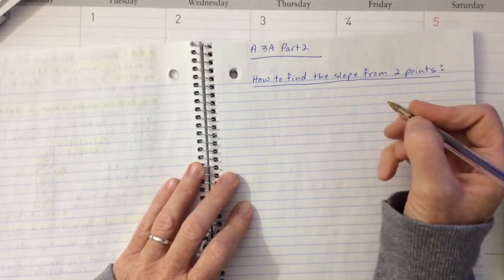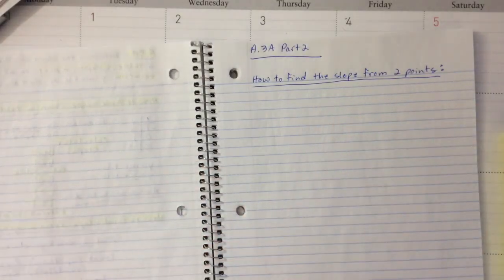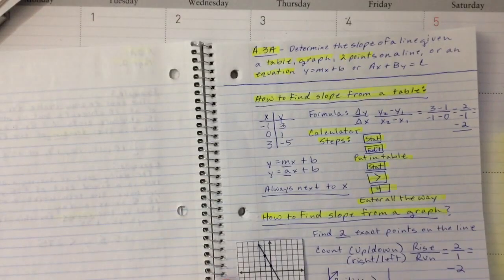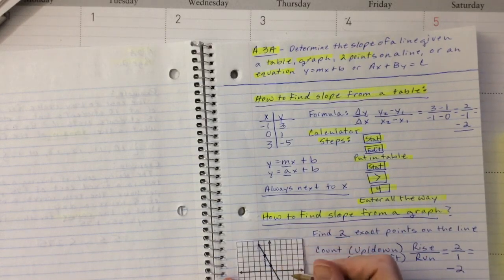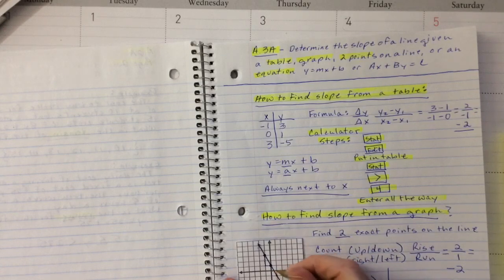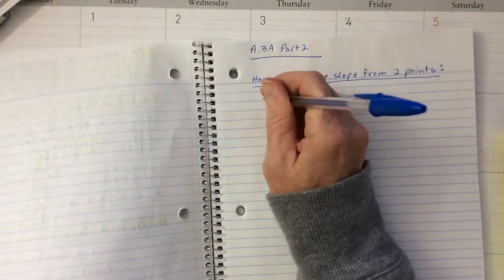A.3A Video Notes